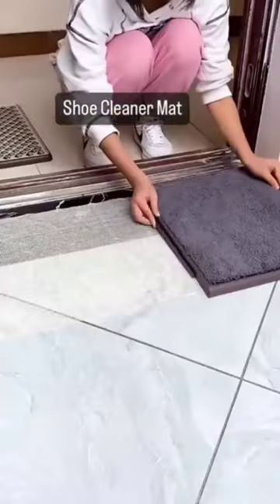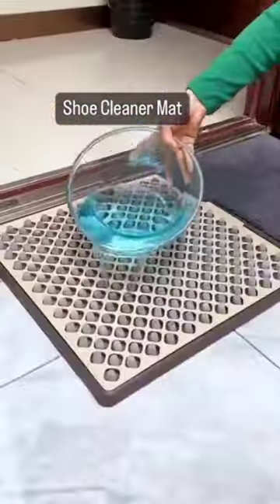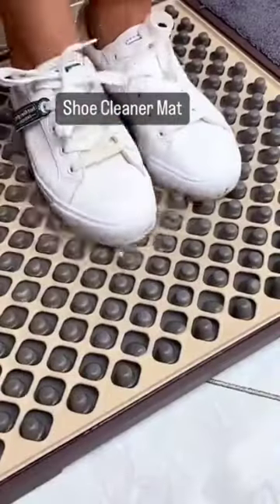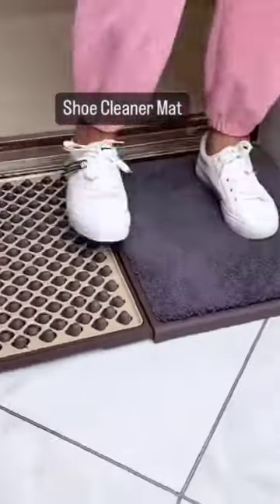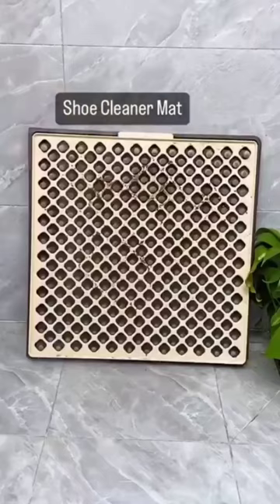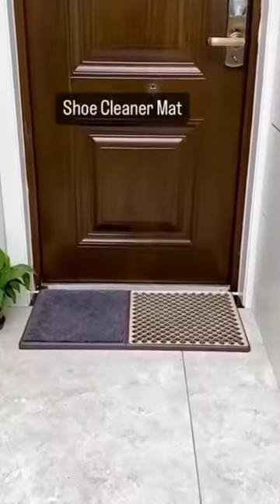shoe cleaner mat